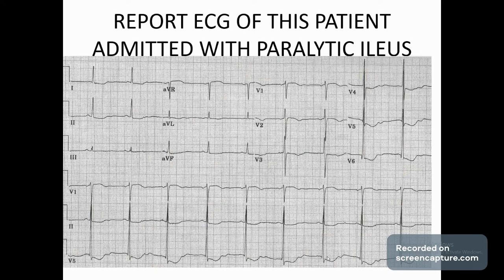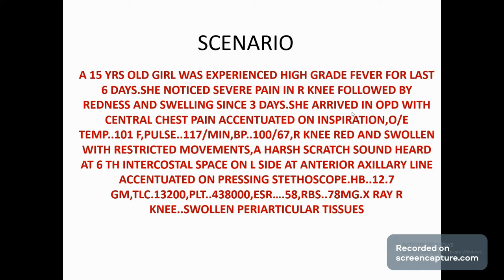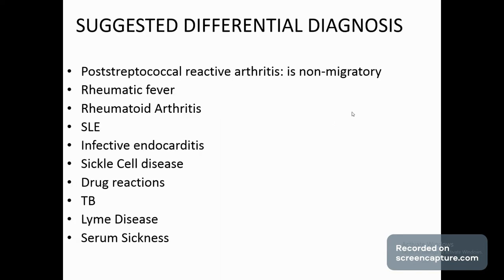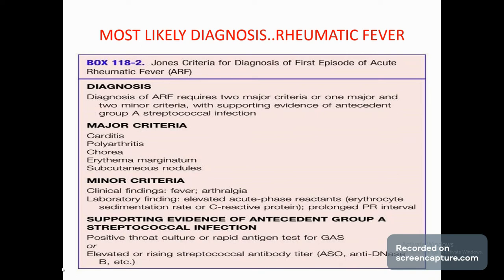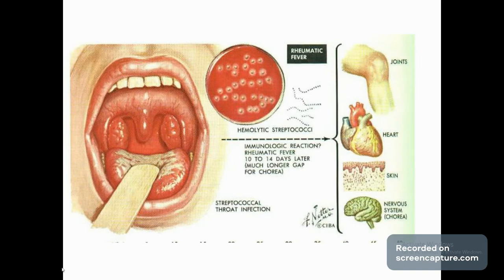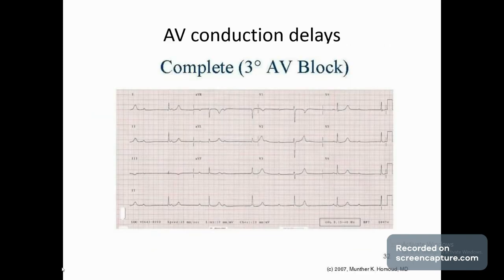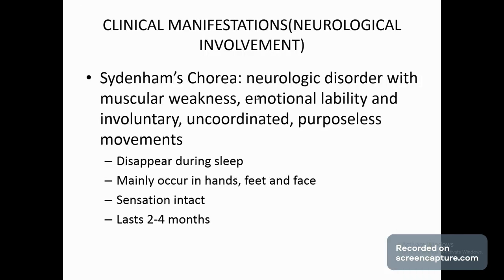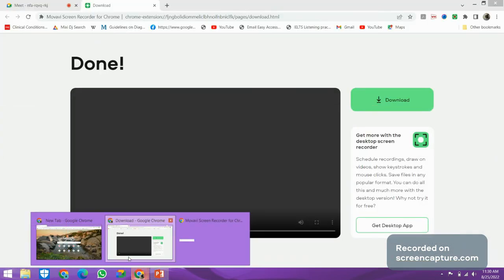Acute Rheumatic fever part 1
Auto immune disease affecting the Heart